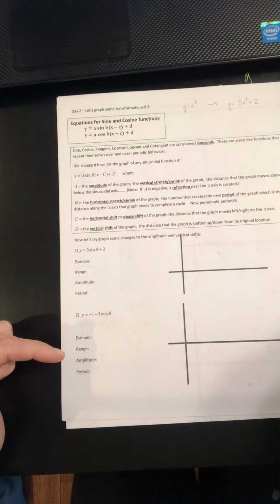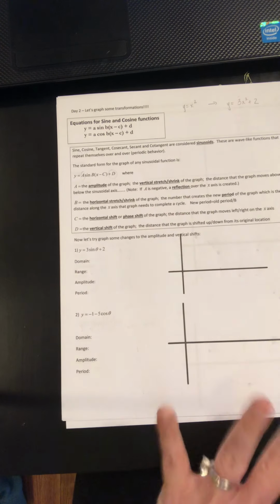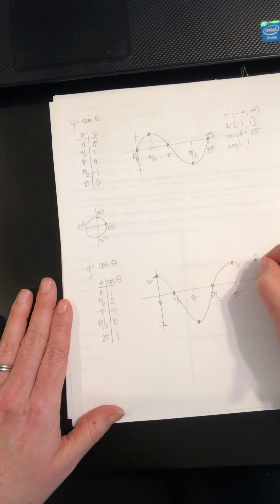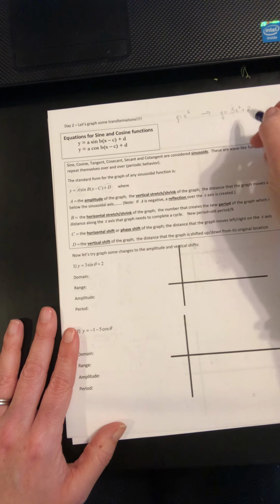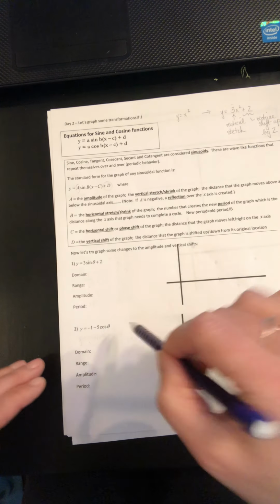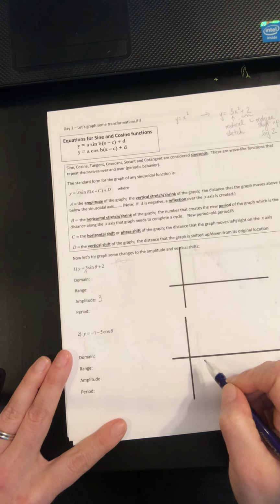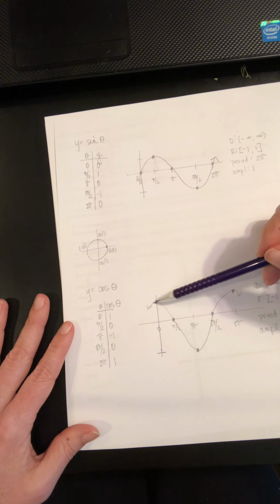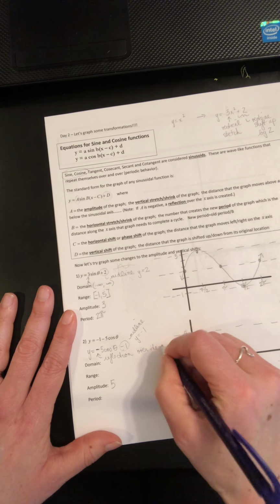March 25, 2020